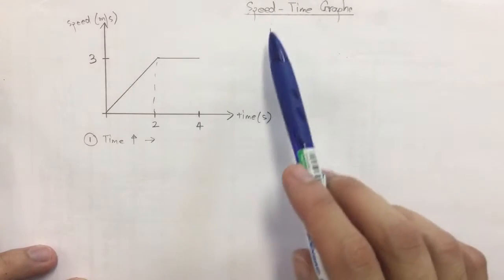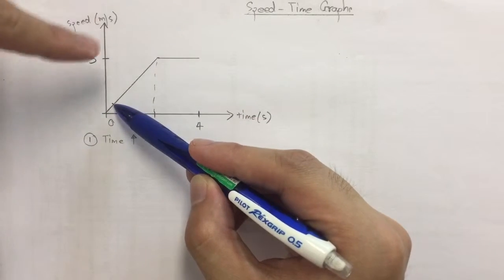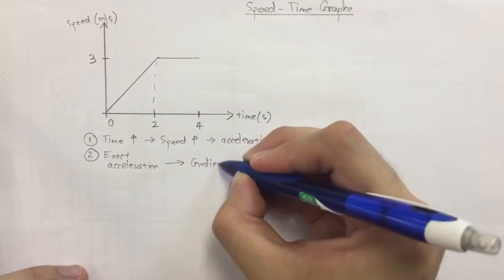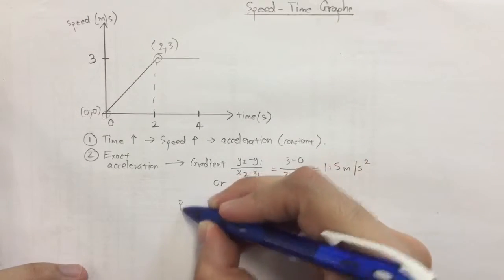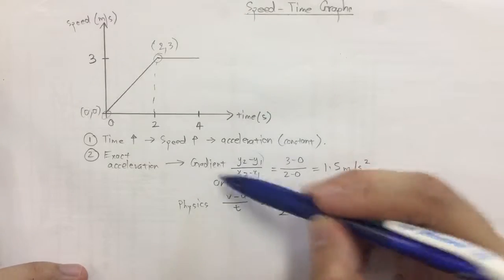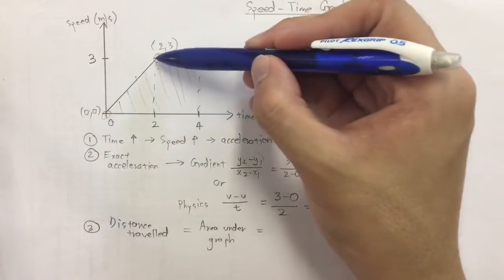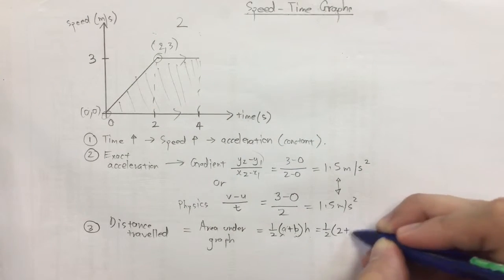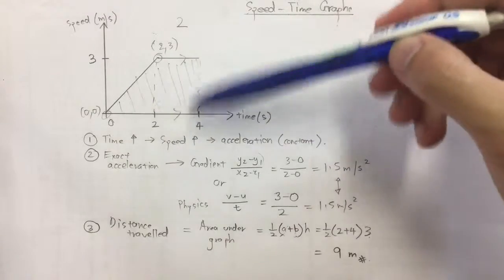CCSS Math Interpreting Speed Time Graphs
Kinematics (simple)